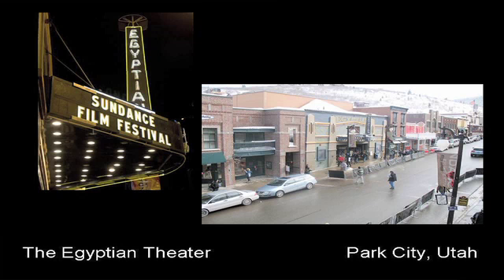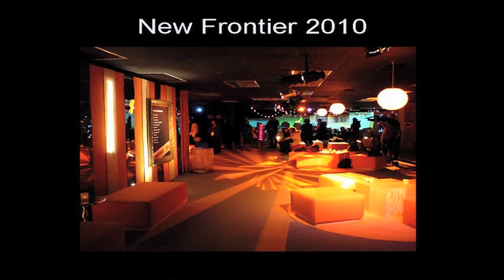Visual Sociology panel at PSA 2010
Visual Sociology: From Images Comes Understanding (a panel at the Pacific Sociological Association conference, Oakland 2010)

Visual Sociology is concerned with the visual dimensions of social life. This includes the use of visual media(1) as a data collection technique, (2) produced by cultures, subcultures, & countercultures as a subject of study & (3) the use of visual media to communicate sociological understandings to professional & public audiences. In this session, we will examine the study, production, & use of visual images, data & materials in teaching, research & applied activities, & to foster the development & use of still photographs, film, video, & electronically transmitted images in sociology & other social sciences & related disciplines & applications.

Beverly Yuen Thompson, Texas Womans Univ.: The Making of Covered: A Visual Ethnography of Heavily Tattooed W omen & Female Tattooists
Akello Kell Stone, ECC/WLAC: New Media: An Engaging Approach to Sociological Enlightenment & Analysis
Regina Rhymes, Cypress College: Examining Gender Stereotypes in Reality Love Shows